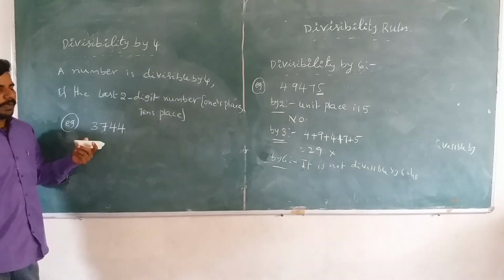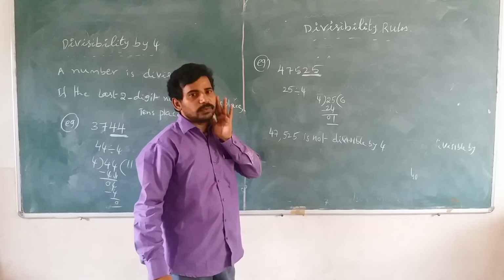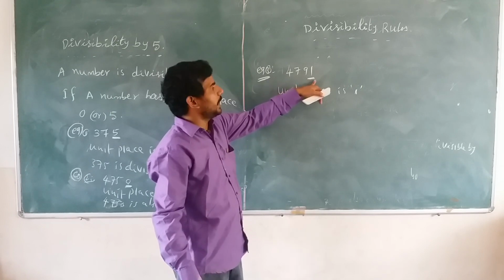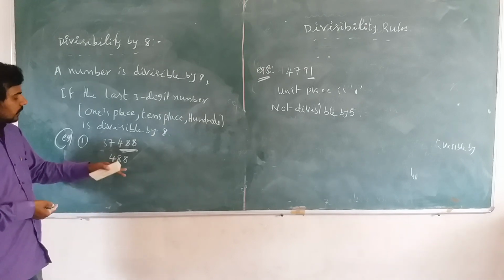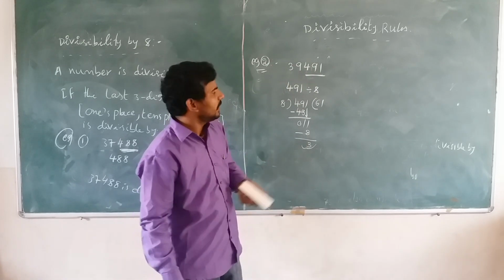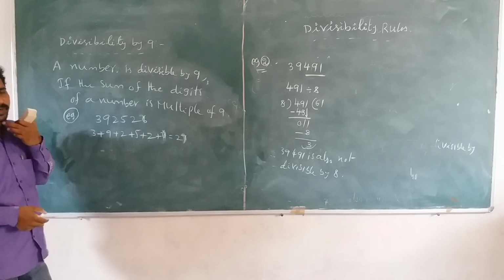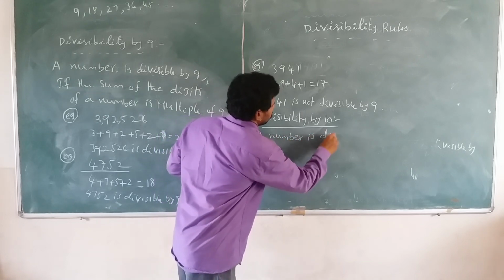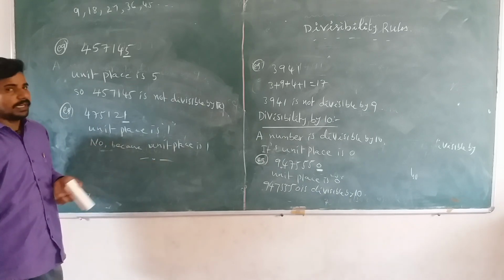Classes VI&VII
Math Disability Rules-2